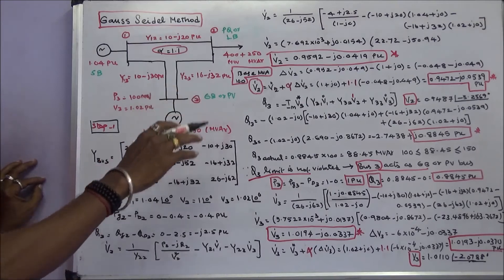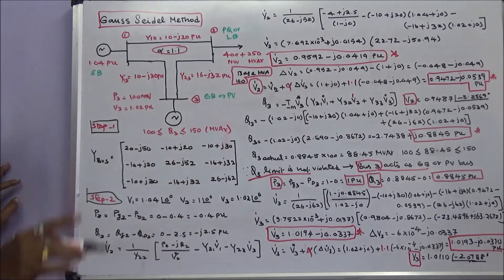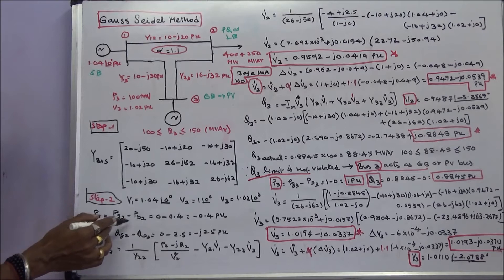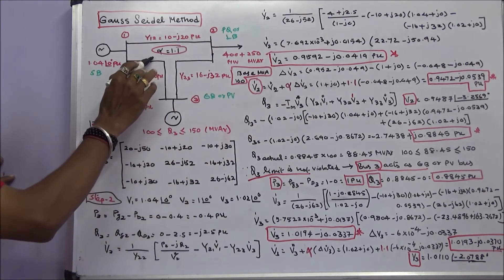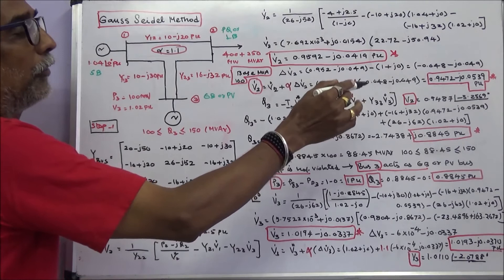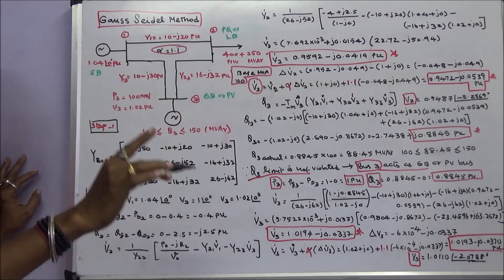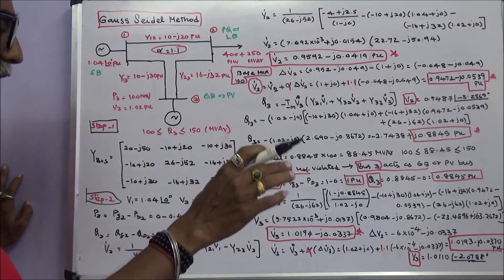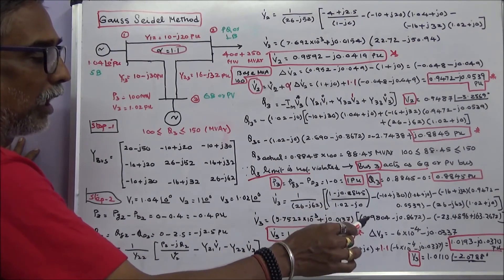LOAD FLOW ANALYSIS – PART - 25 – CALCULATION OF SLACK BUS P AND Q WITH REACTIVE POWER CONSTRAINT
LOAD FLOW ANALYSIS – PART - 25 – CALCULATION OF SLACK BUS REAL AND REACTIVE POWER WITH REACTIVE POWER CONSTRAINT